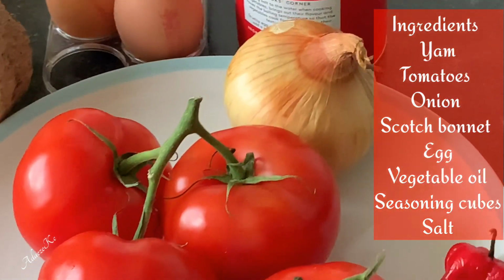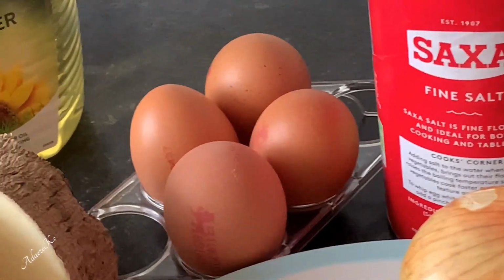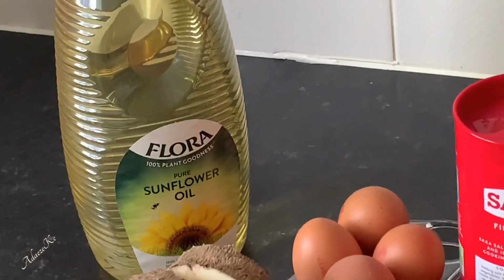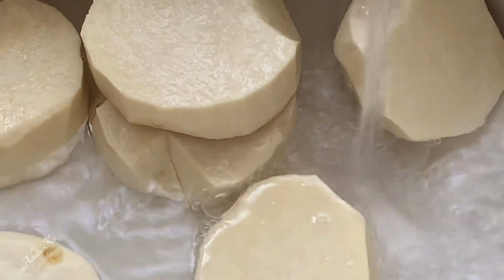How To Make Egg Sauce| Yam and Egg Sauce Recipe| Easy, Simple Detailed method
This egg sauce recipe is easy, quick, healthy, simple and yummy. You can have the egg sauce with potatoes, plantain, yam, bread etc.

Cheers!

Potato Stir Fry Recipe
Ingredients:

・Yam
・Egg
・Onion
・Tomatoes
・Scotch bonnet
・Vegetable oil
・Seasoning cubes
・Salt